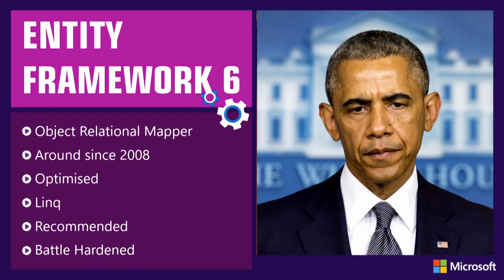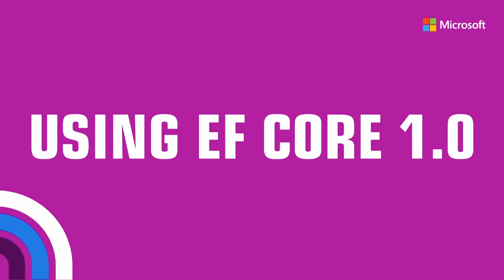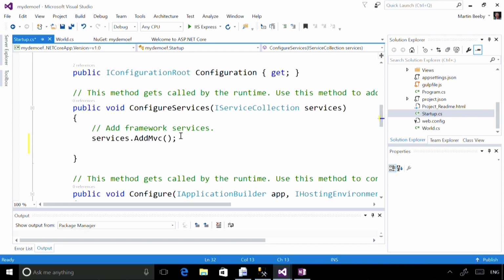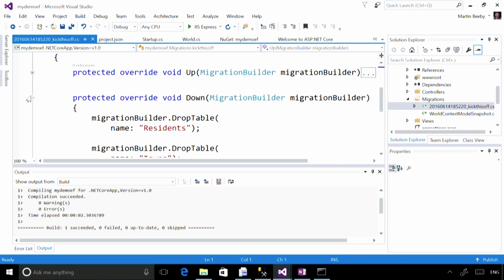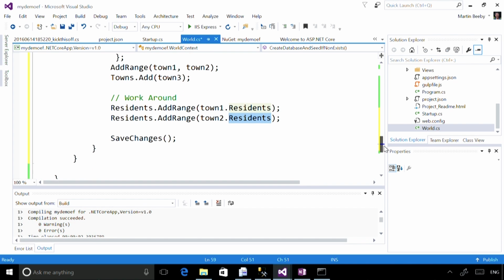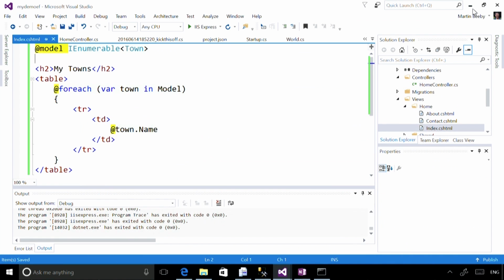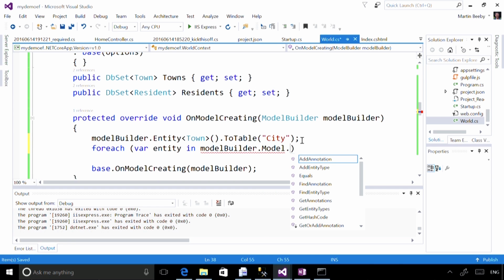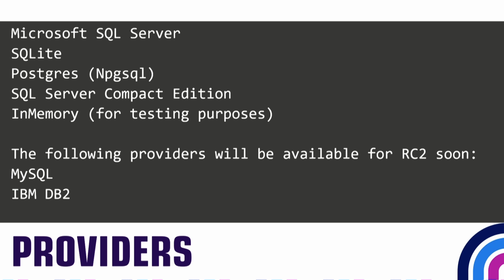The Microsoft Web Platform Day Entity Framework Core 1 0